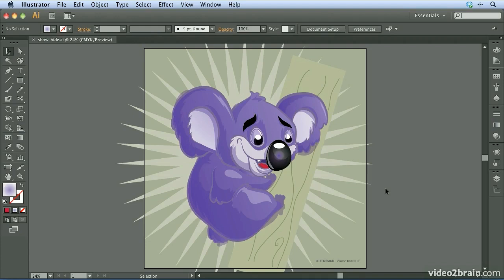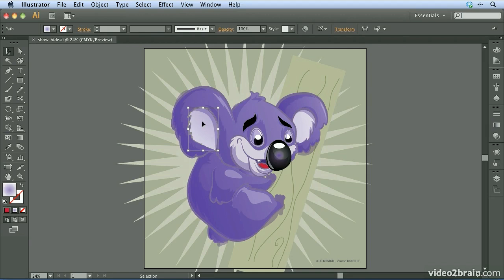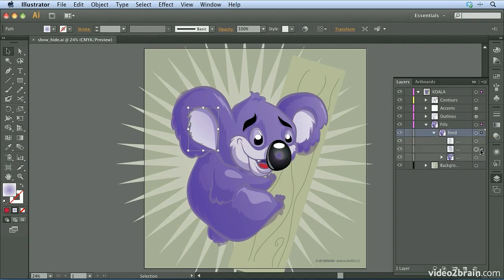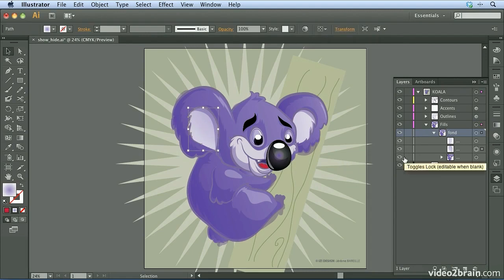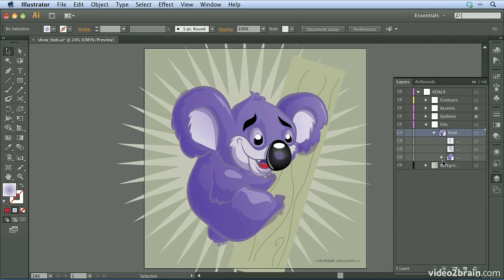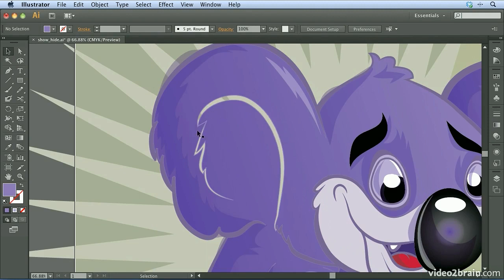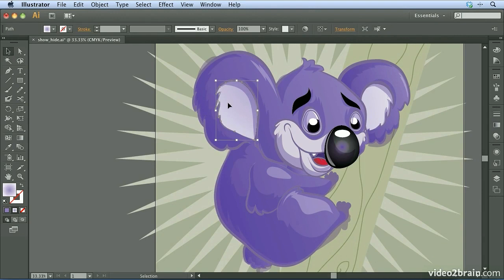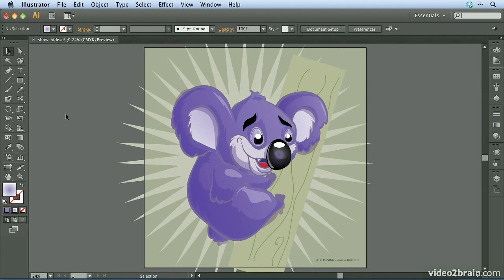Navigating and Using Views in Illustrator Cs6